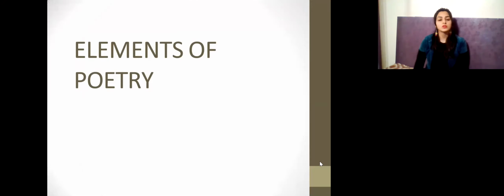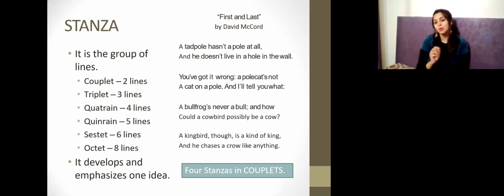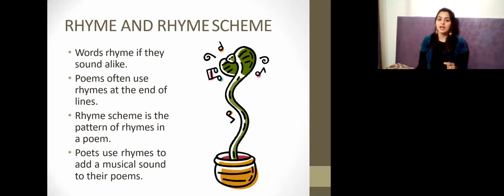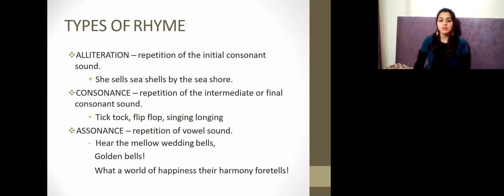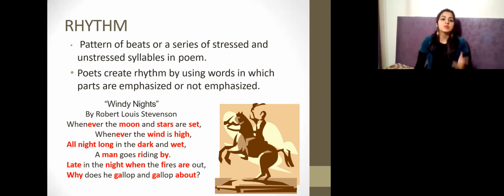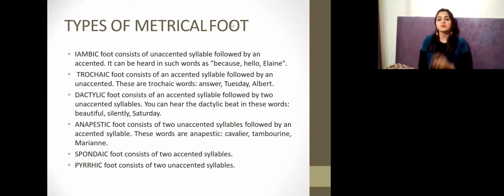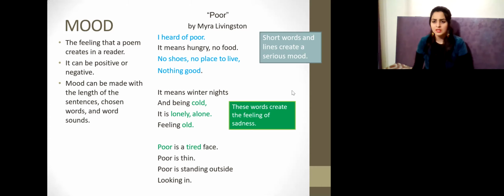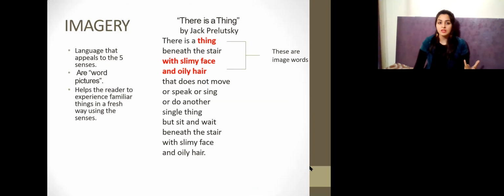S Y B A SPECIAL ENGLISH Lec 4 Elements of Poetry Part 2